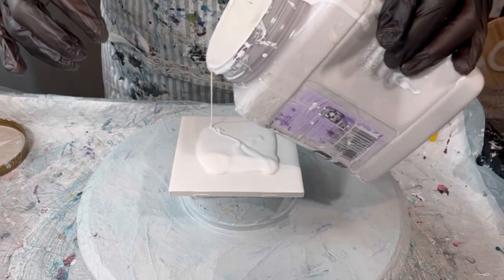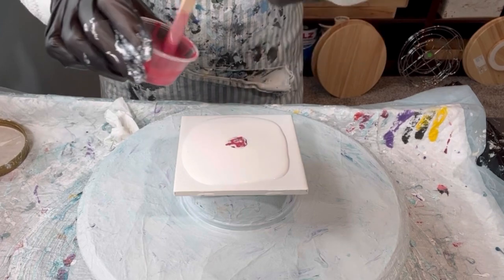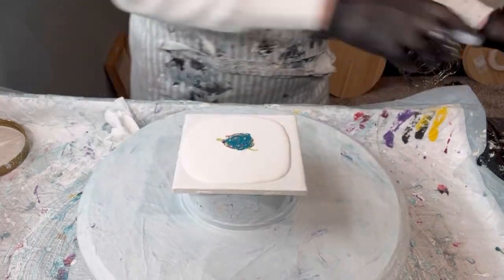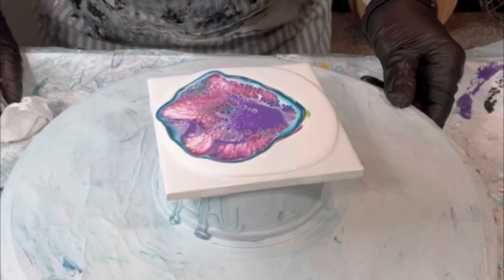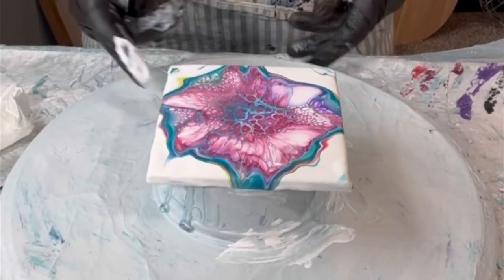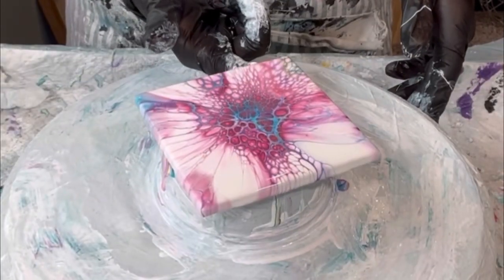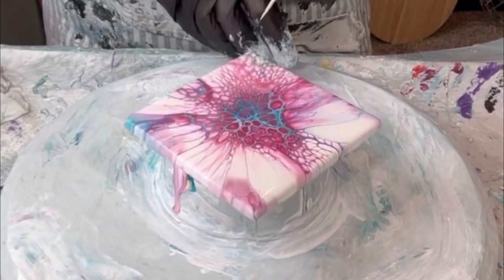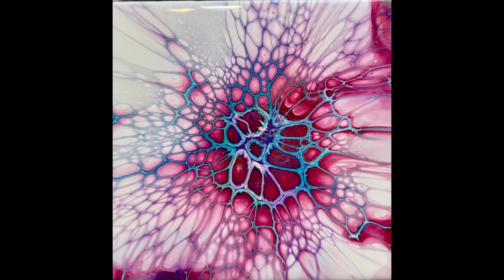186. Quickie step-by-step paint and talk thru Bloom Coaster, Acrylic Painting, Abstract Art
Hi Everyone,
Thank you for joining me today for a very quick coaster creation set in an 'unusual-for-me' reddish palette. This is definitely out of my color comfort zone and it takes me a minute to decide this palette's fate! Again, looking at color combination and composition as my criteria for deciding!

This is the beginning of my reformatting my videos, let me know what you think. There will be some the old ways still as I continue to post the older ones here.

If you enjoy this, check out my BLOOM PLAYLIST for more coasters, color combos and tips

I present succinct videos showing my latest, what I've learned, provide tips, often with some philosophy.  I usually share about three per week and trying different things along the way... as those who've been with me well know!

VALUABLE VIDEOs and Product LINKS:
1. Video 140: How I Mix My Pouring Medium (PM), Paints and close-up on consistencies and Pillow
4. My spinner off Amazon
6.

THIS POUR...The DETAILS:
Pillow paint: PPG Multi-Pro 47-3110 White Satin

PM:
For these I use Glidden semi gloss ultra deep base GLN6413N: Jo Sonja Gloss at a 3:1 ratio.

My paints and sequence:
1. Amsterdam's Caput Mortem Violet
2. Prizm Pour Chantilly Lace/Golden's Iridescent Pearl
3. Prizm Pour Peach Dahlia
4. Golden's Dioxazine Purple
5. Arteza's Pearl Pastel Green/Prizm Pour Fandango
6. Artist's Loft Metallic Cobalt Blue

Cell Activator:  American Floetrol CA recipe
Amsterdam Titanium White and Ultramarine Violet
Ingredients:
American Floetrol-50% (I start with 10 g)
Paint-25% (I start with 5 g)
Water-25% (I start with 5 g)
MinWax Wood conditioner: about 20 drops in about a 25g batch of cell activator.

Louise